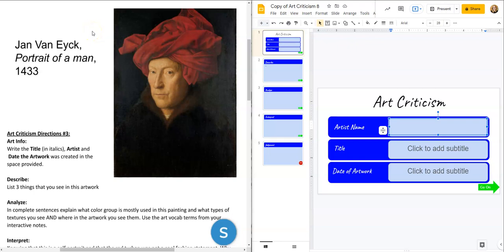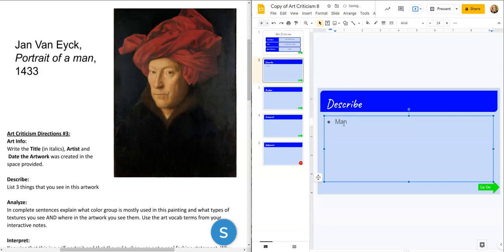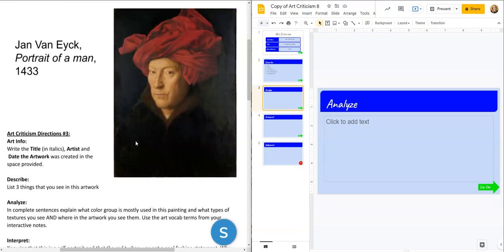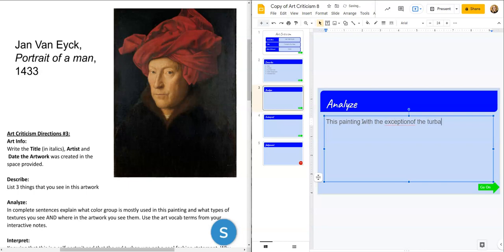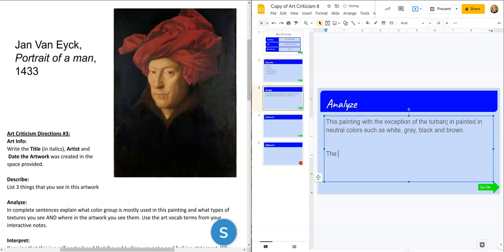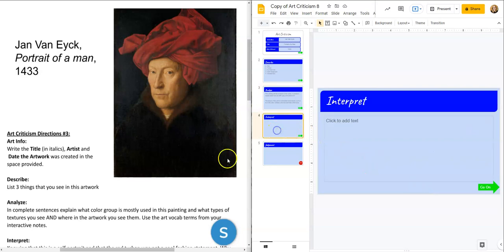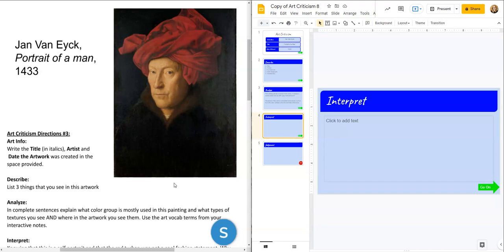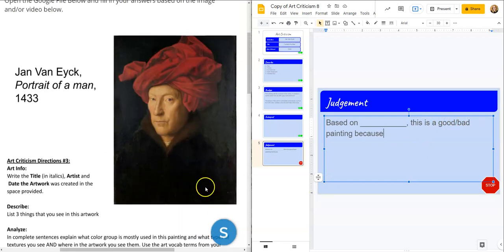Art Crit 8 Van Eyck